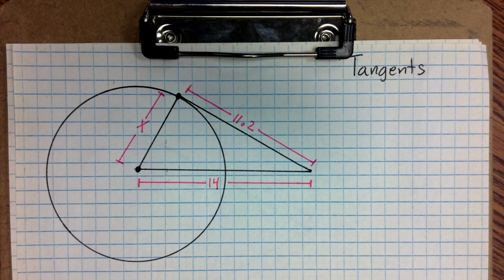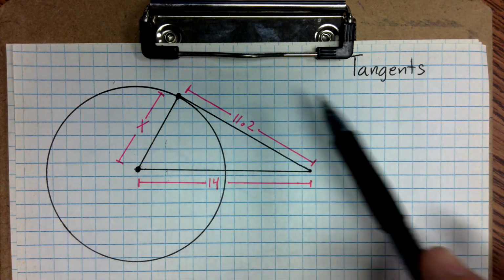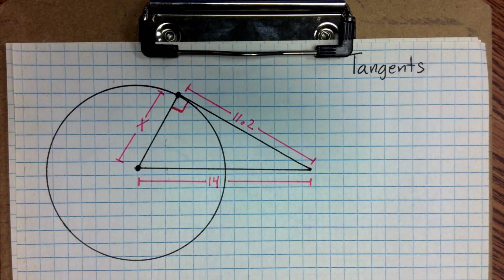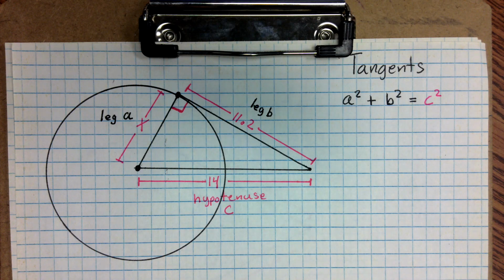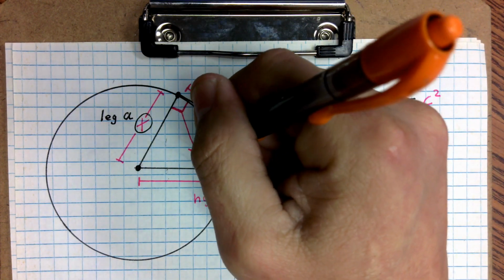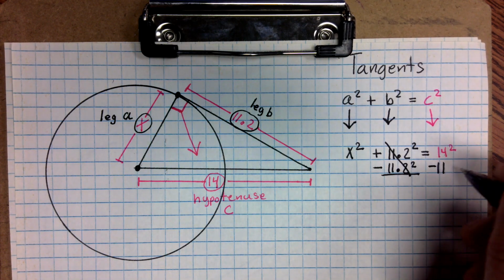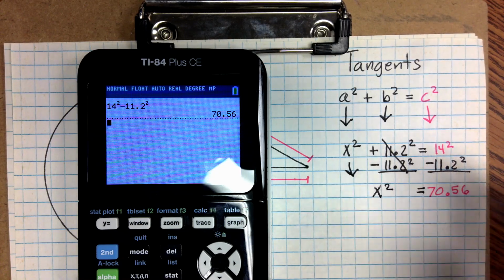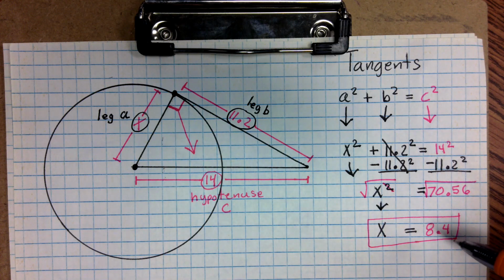Tangents Solving Triangles made by Tangent Lines